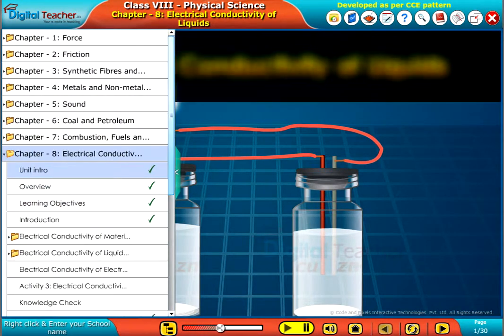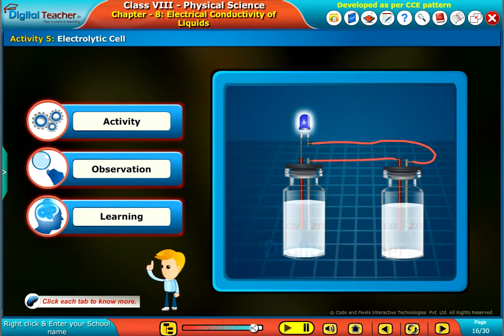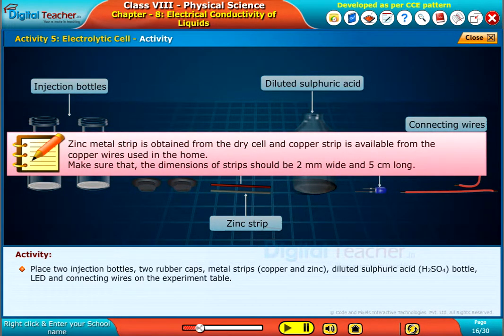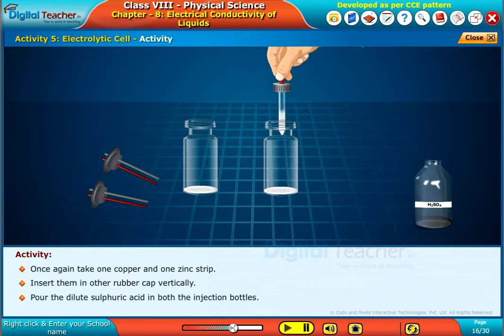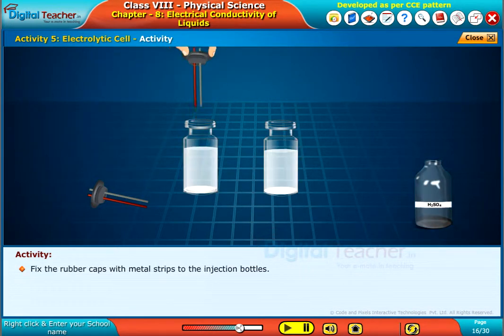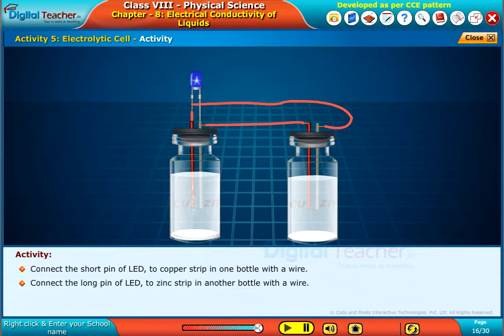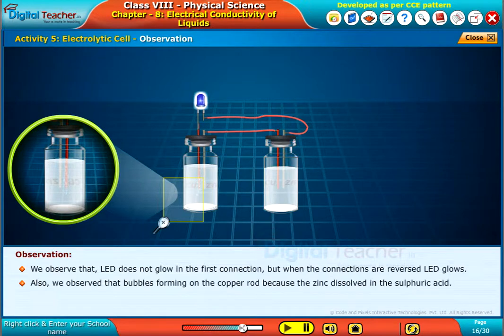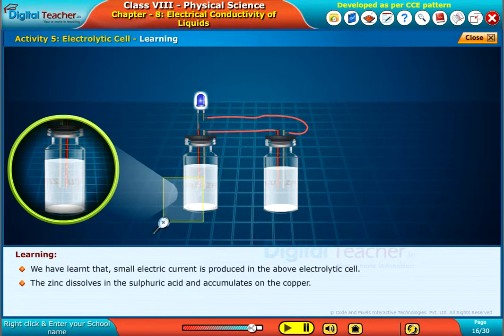Electrolytic Cell, Class 8 Physics | Digital Teacher